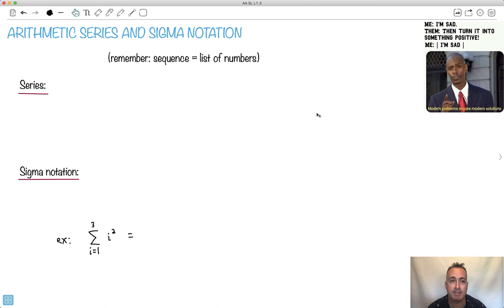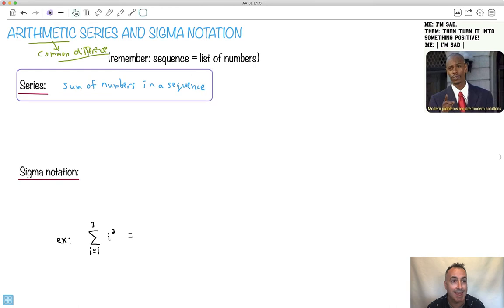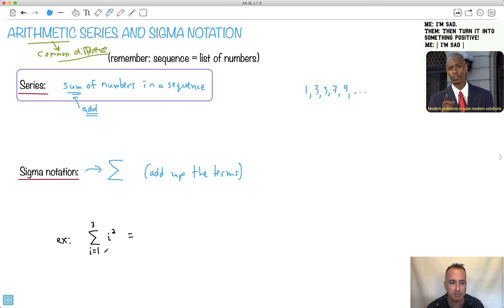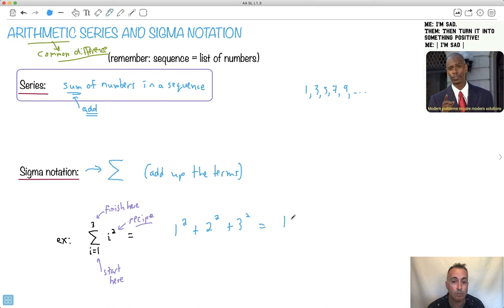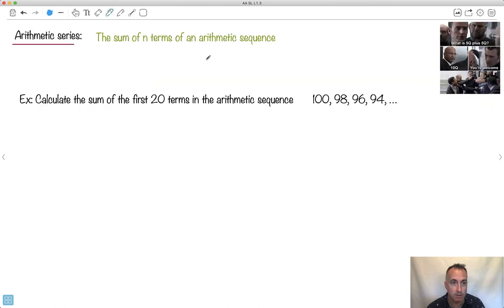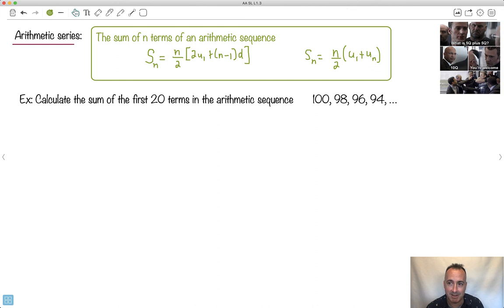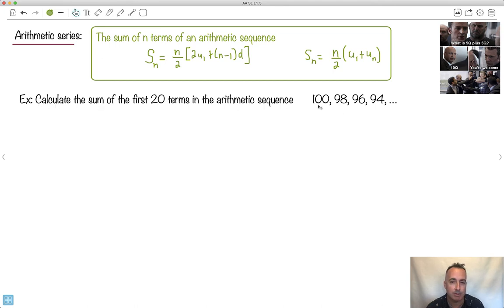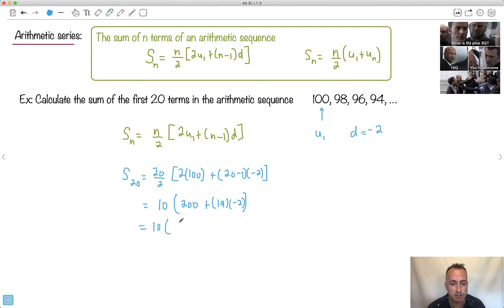Arithmetic series and sigma notation [IB Maths AA SL/HL]